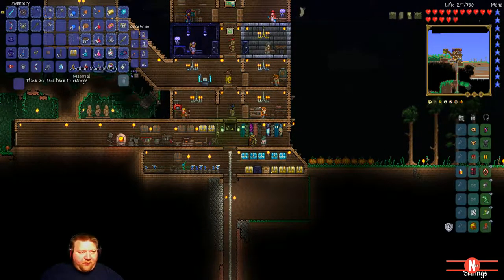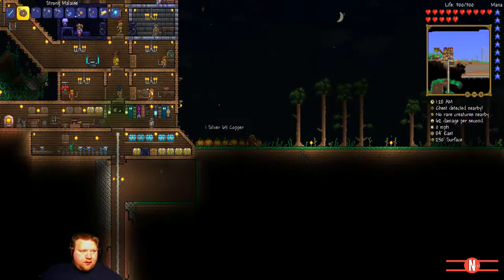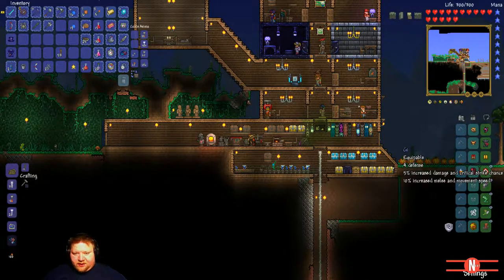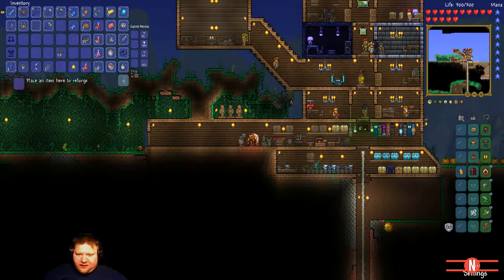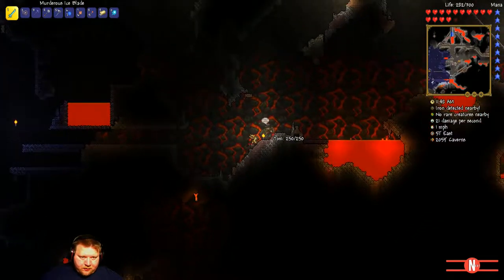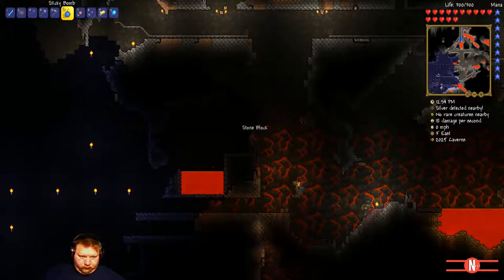Terraria 1 3 Let's play Episode 13 Achivement get Buttom of the World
Hi all. Well diten know you could gat that achvement?. O well Achivement get. one more down and a MILLON MORE TO GO. So Enjoy